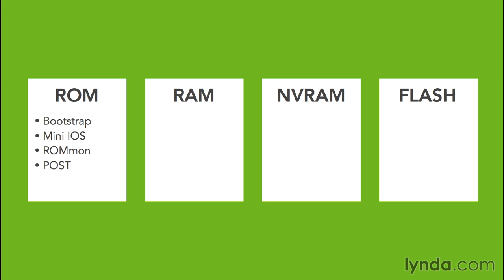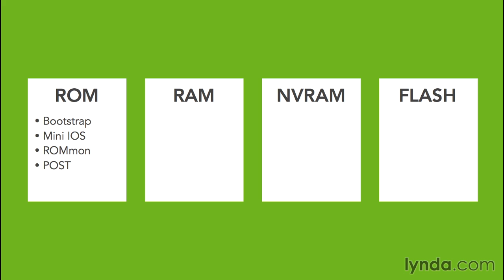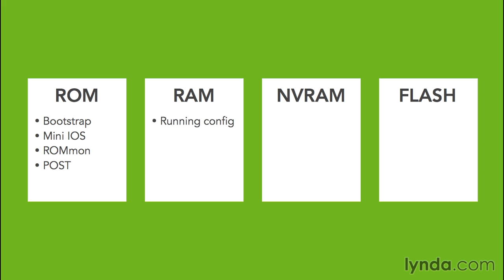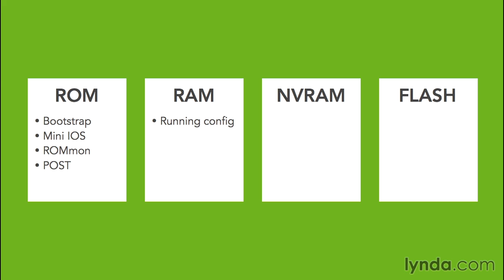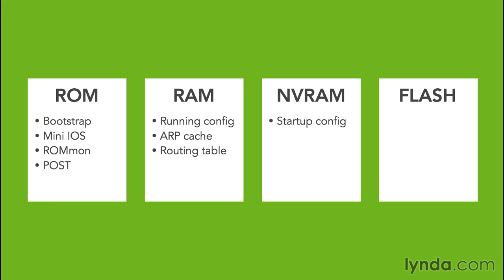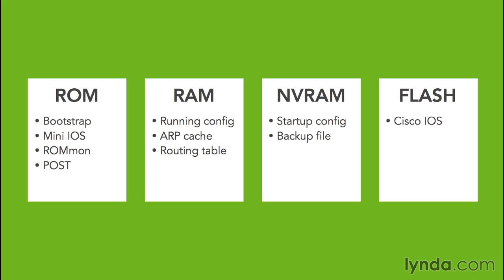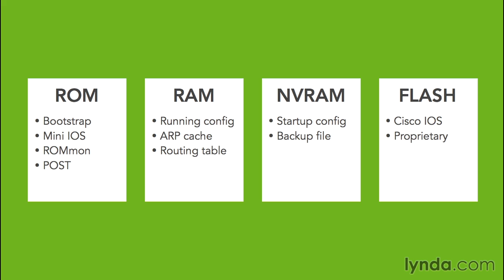Cisco-Certified Internal components of Cisco routers and switches part 30